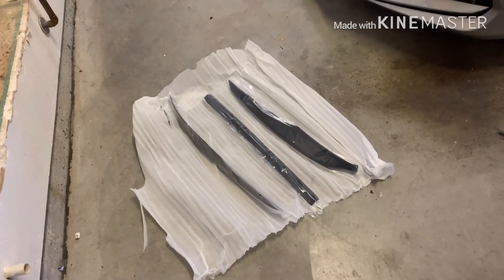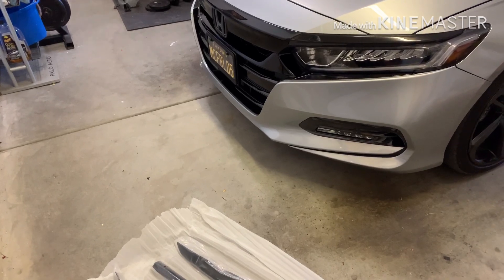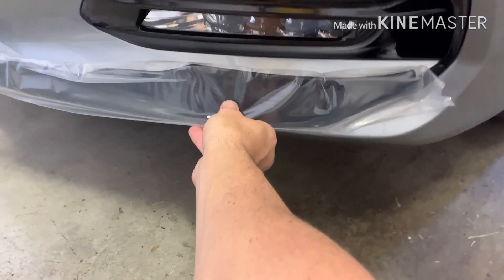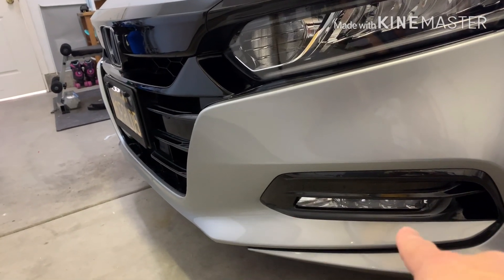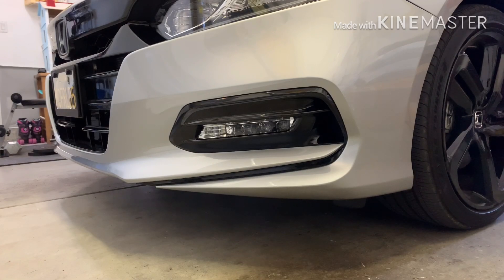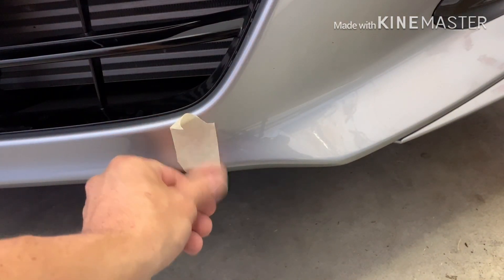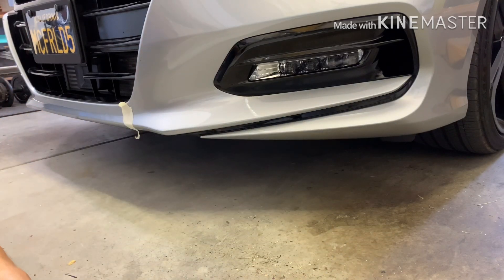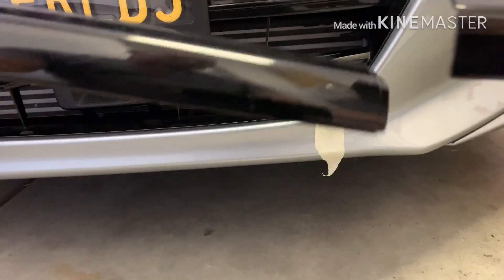Simple mod will enhance the front of your 2018-2020 Honda Accord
Here’s a nice subtle part the enhanced the front end of the accord. The gloss black color flows nicely with the oem grille and install in a breeze with 3m tape. Check it out here with fast shipping.